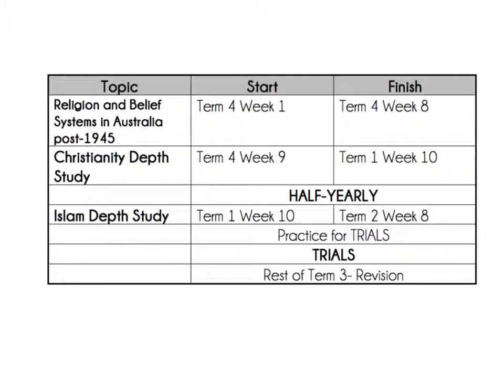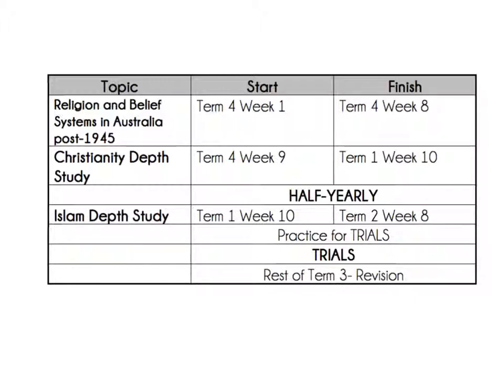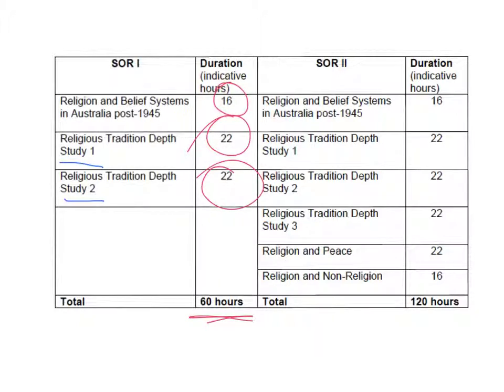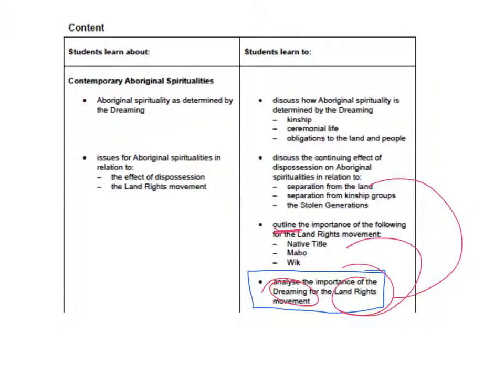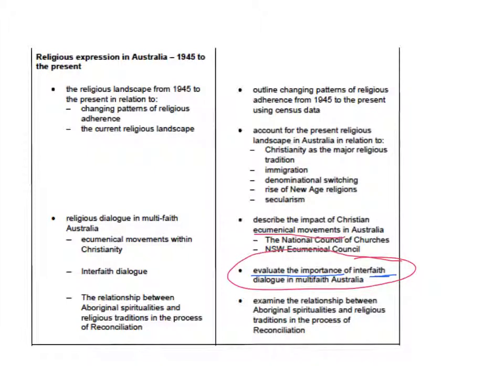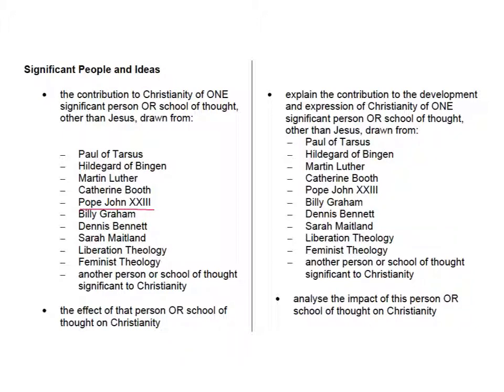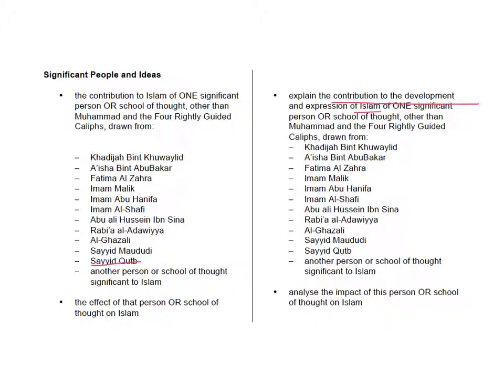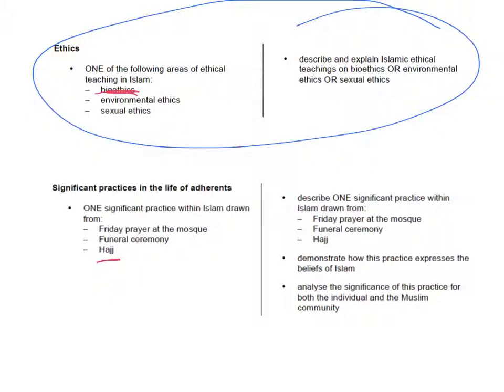Year 12: SOR breakdown